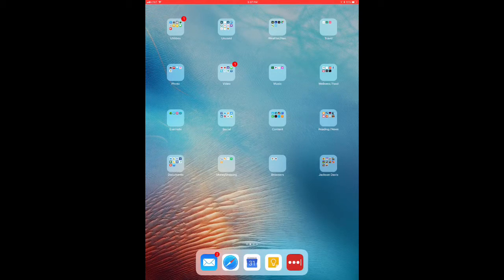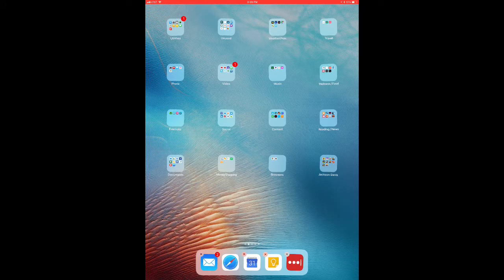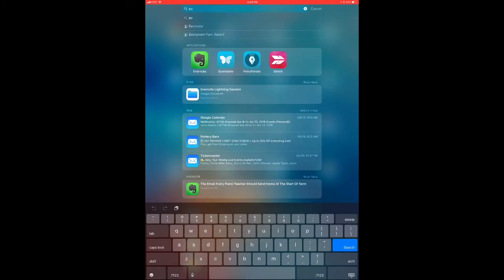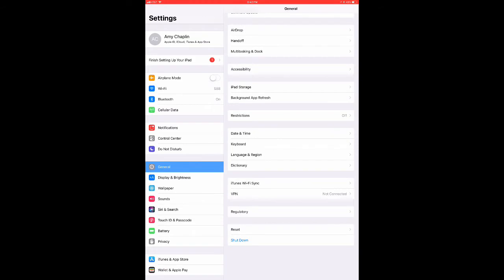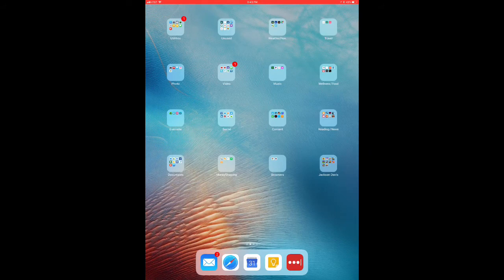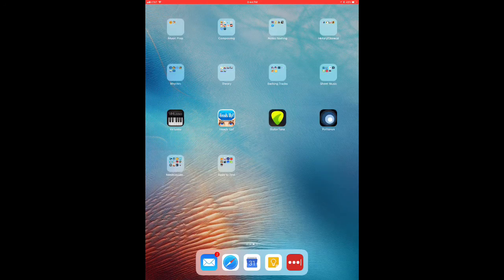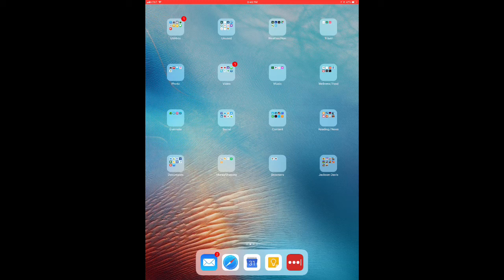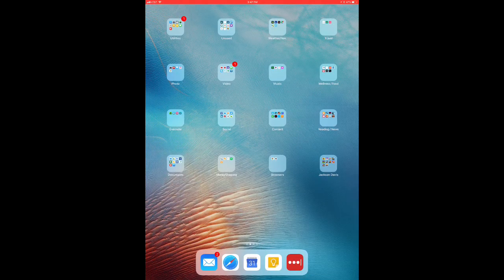How I Organize My Devices